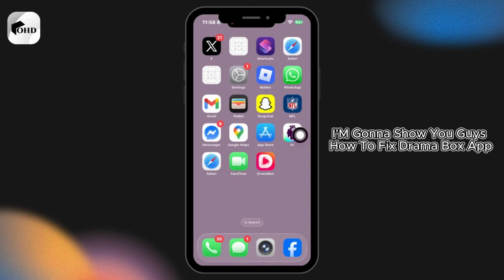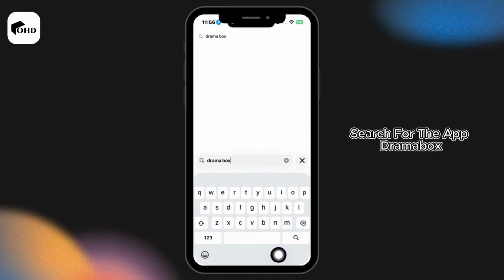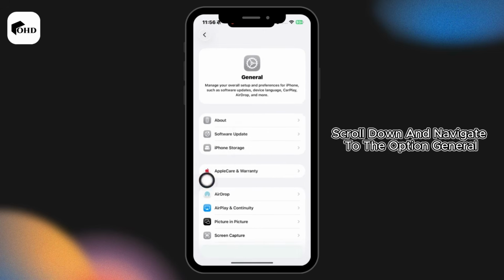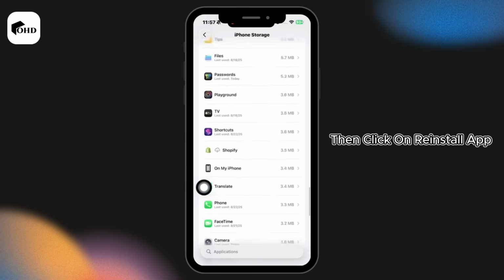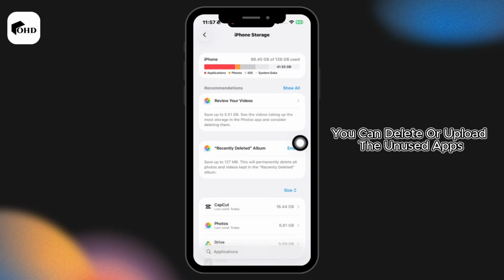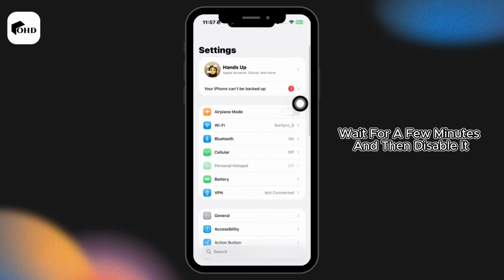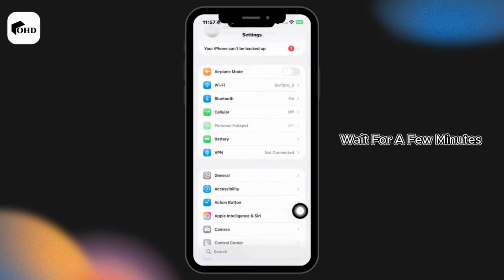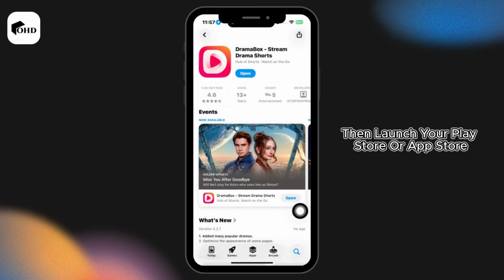Fix DramaBox App Not Opening or Crashing – Easy 2025 Guide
Is your DramaBox app not opening, crashing, or freezing? 📱 You’re not alone! This quick guide shows you the fastest ways to fix DramaBox app issues in 2025, so you can get back to streaming without interruptions.

⏱ Timestamps
00:05 – Intro
00:27 – Why DramaBox app won’t open or crashes
00:54 – Quick fixes to get DramaBox working again

✔️ What you’ll learn in this video:

The most common reasons DramaBox app fails to open

Easy step-by-step solutions to fix crashing or freezing issues

Tips to keep DramaBox running smoothly in 2025

How to prevent future app errors